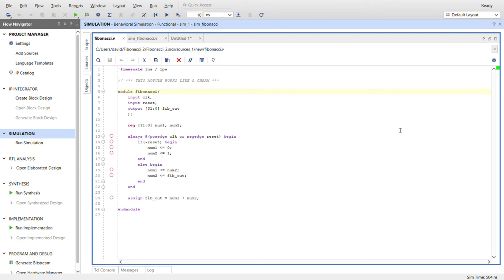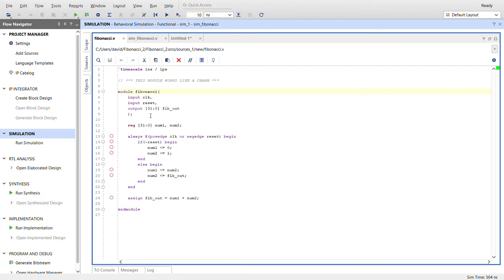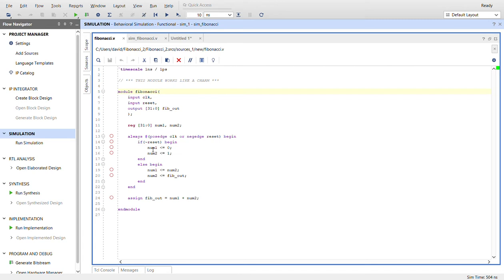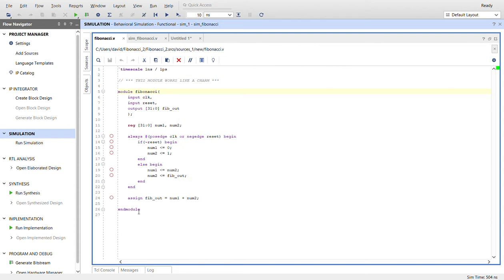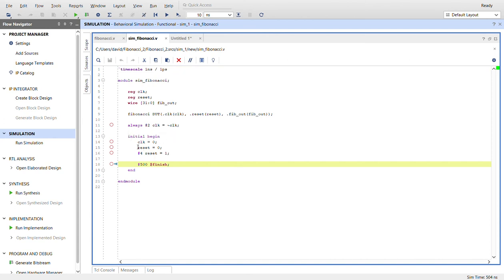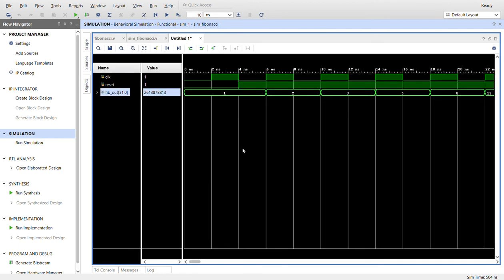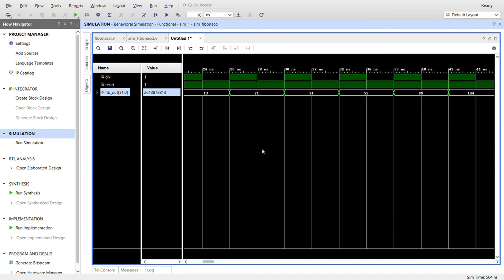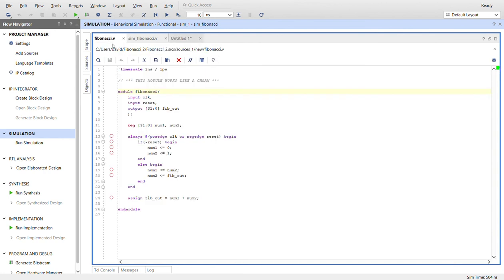Fibonacci Sequence Generator in Verilog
Simple Verilog code to generate the Fibonacci sequence, simulated in Vivado.